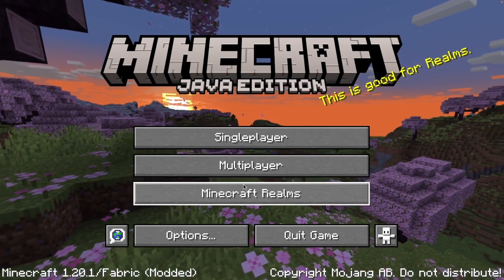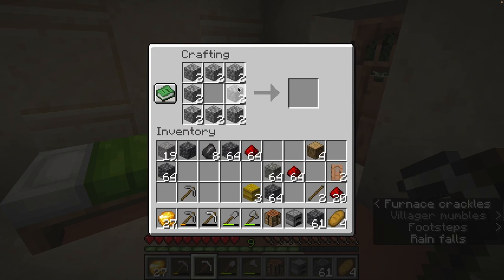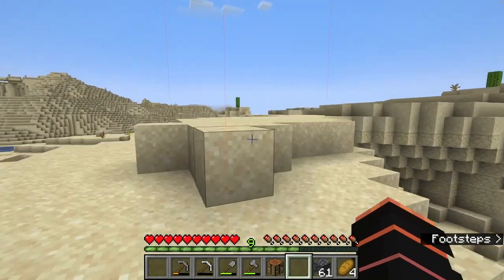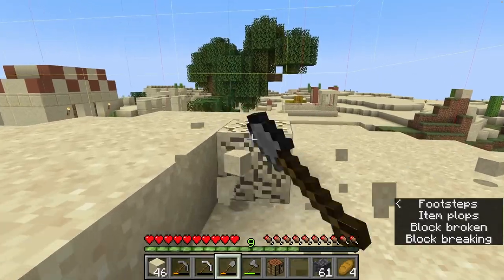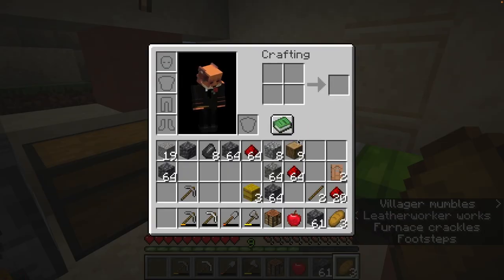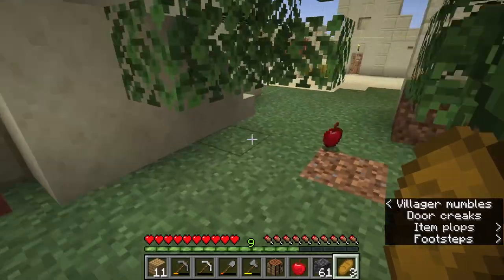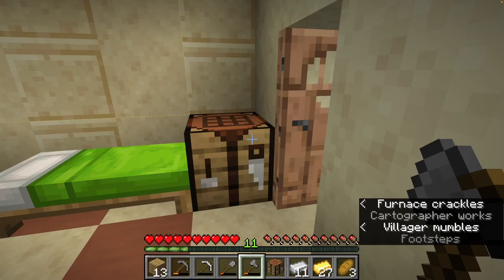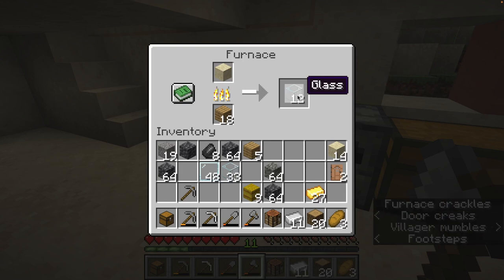Digging Minecraft: This Is Good For Realms - Episode 8 - TheCraftOfAlan